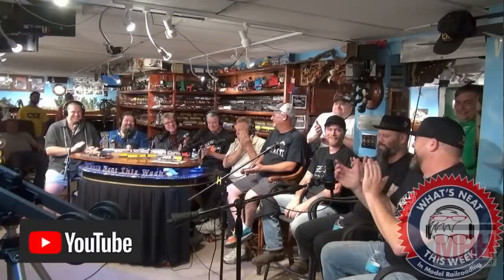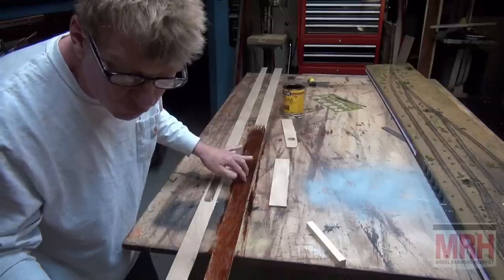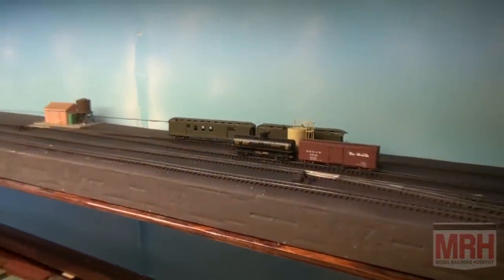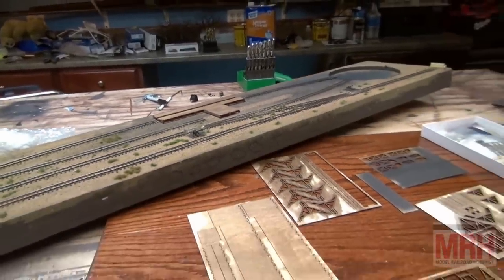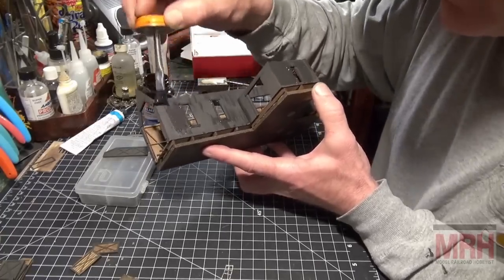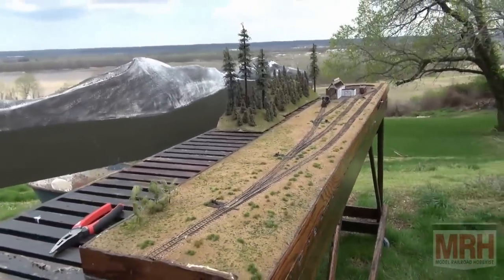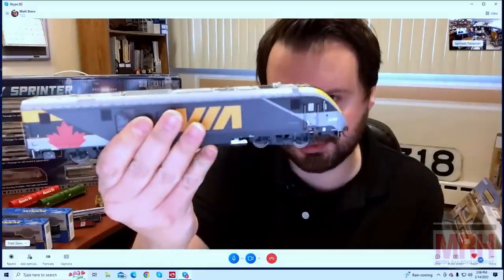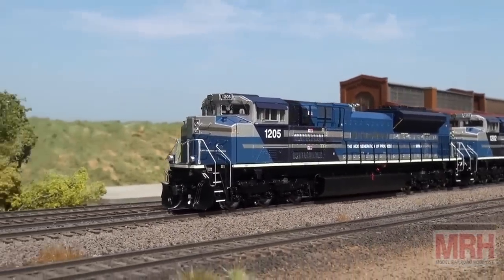Building a sectional layout:2 | March 2023 WHATS NEAT Model Railroad Hobbyist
- Model Railroad Hobbyist roving reporter Ken Patterson's March What's Neat this month includes

- Building a sectional layout, part 2 of 4
- Bachmann new releases

  ... Plus lots of shots of great runbys

IMPORTANT NOTE: The MRH monthly What's Neat video is posted the ~15th of each month.

► See the full article and follow the discussion (not available until March 17th)
► THERE’S LOTS MORE:
Get even more how-tos for model railroading on the Model Railroad Hobbyist website. This video is just part of the FREE March 2022 issue of Model Railroad Hobbyist magazine.
▼ CONNECT!